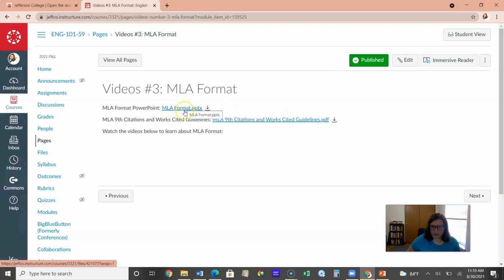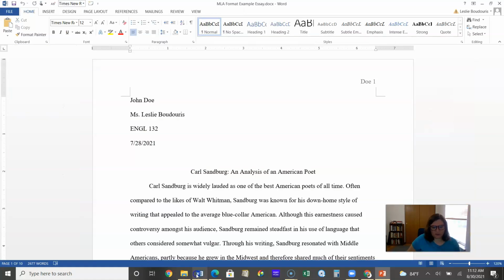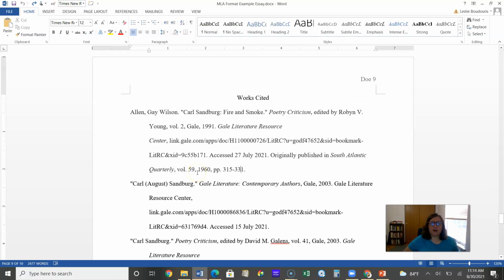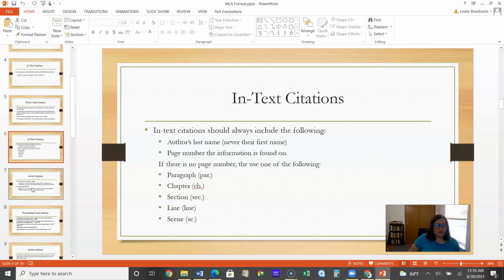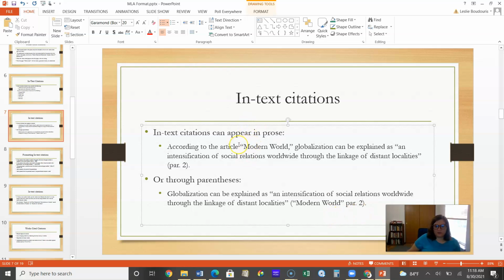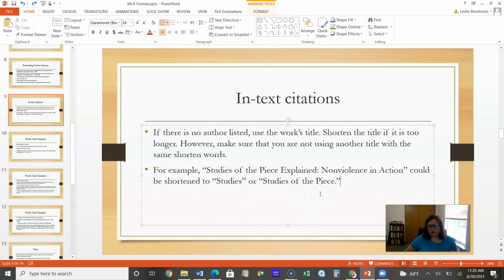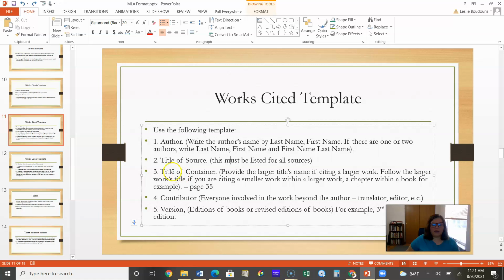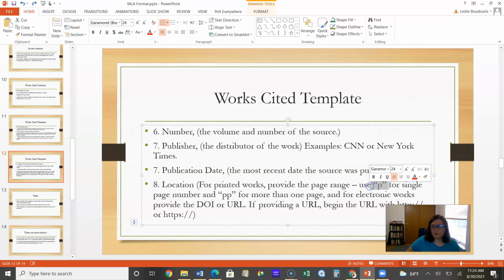Video #3 Part A